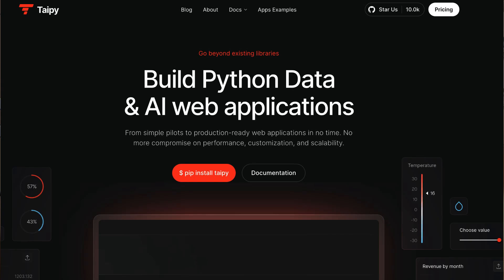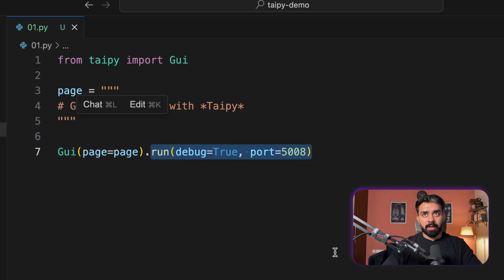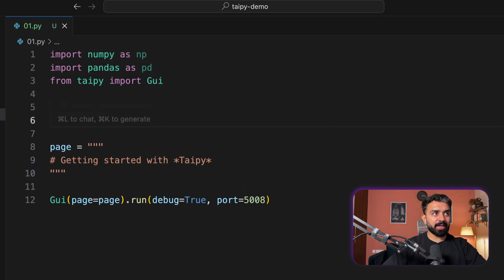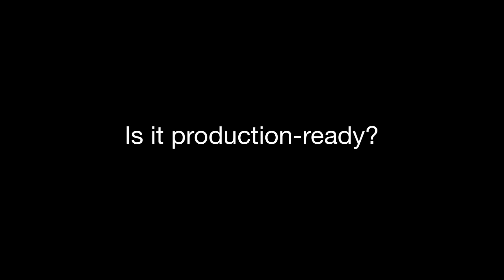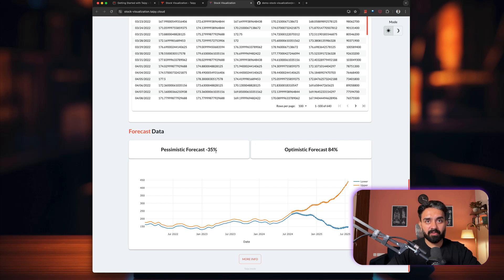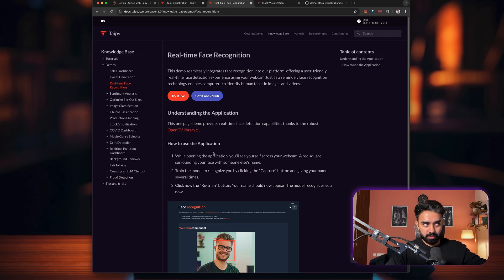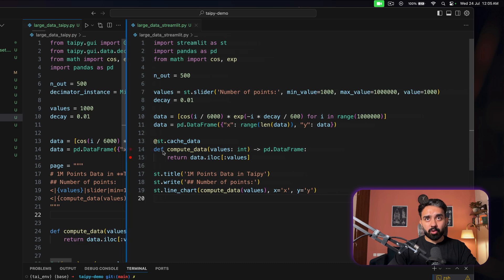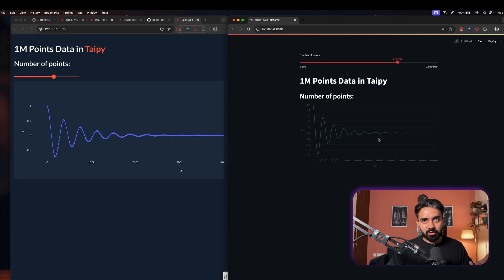Building large scale data apps with Taipy | Head-to-Head against Streamlit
Putting Taipy, a framework that enables you to build production-ready web applications in no time.

If you want to learn how to develop applications with AI and LLMs, check out courses and projects

## Chapters
0:00 - Streamlit in production
0:34 - Intro to Taipy
1:25 - Getting started with Taipy
2:35 - How to work with visual elements
5:00 - Production-ready apps
8:17 - Taipy vs Streamlit
10:00 - Performance analysis